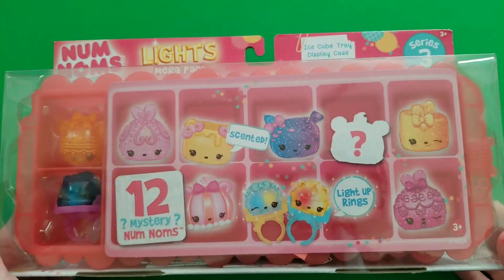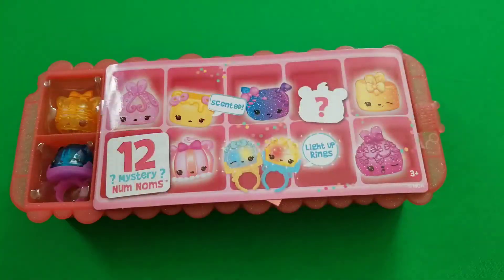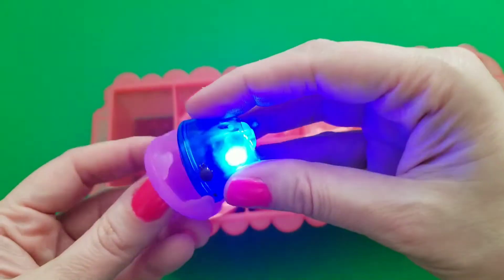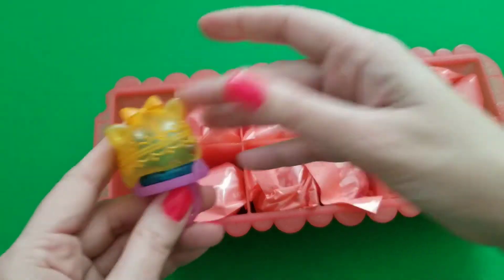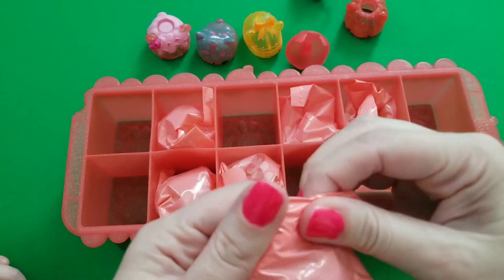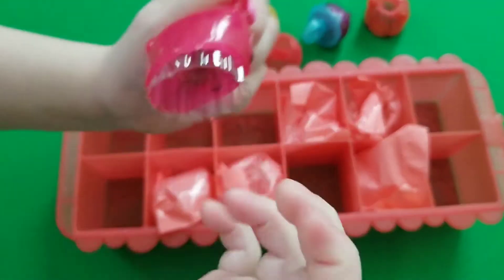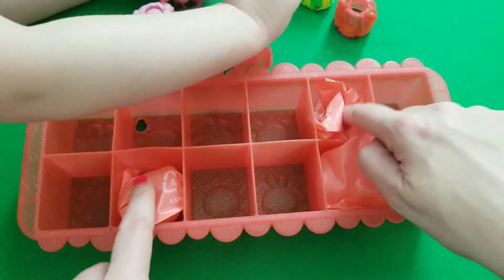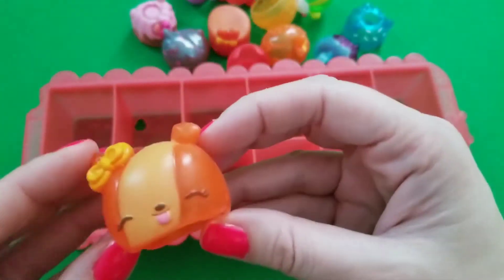Num Noms Lights Mega Pack Scented LightUp Rings